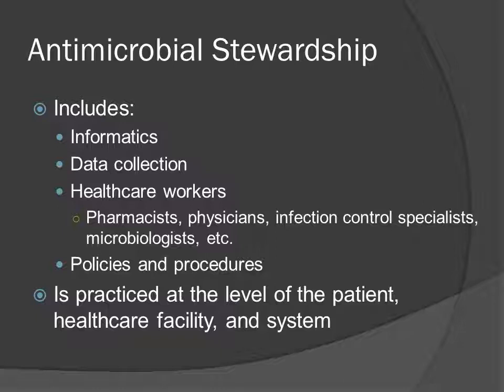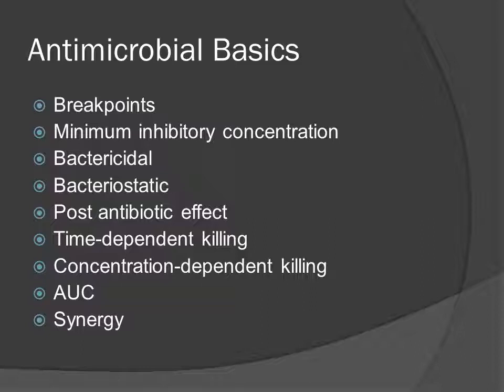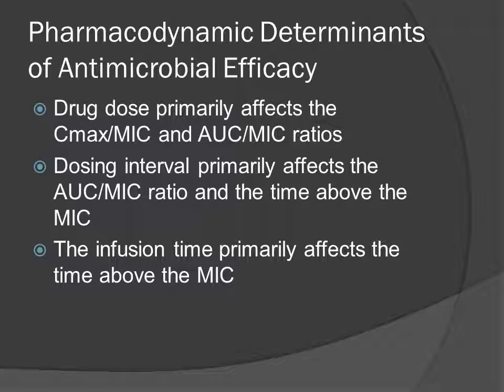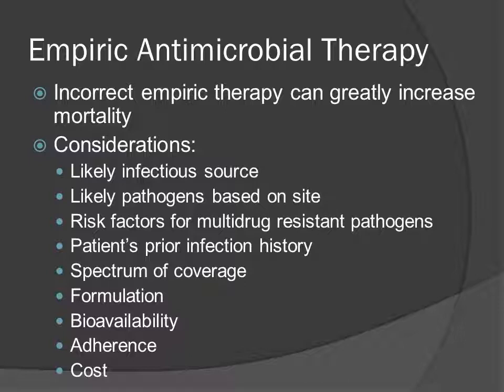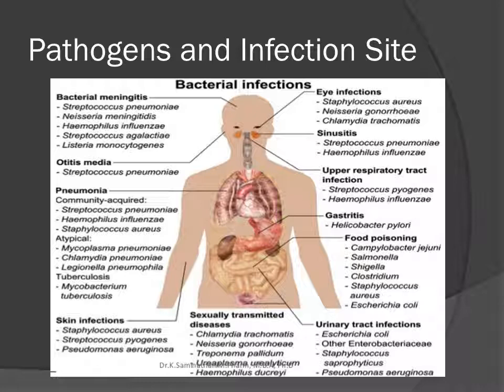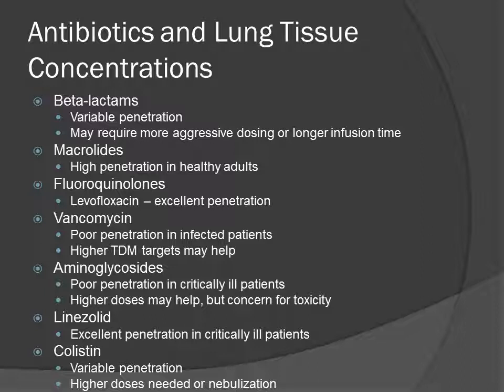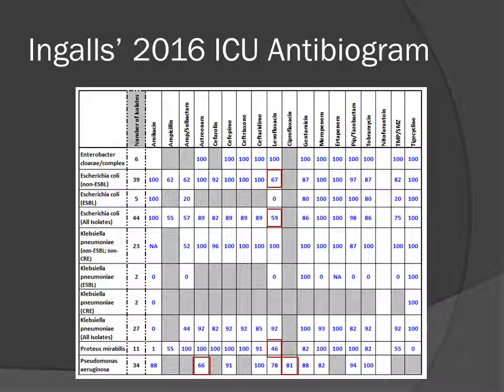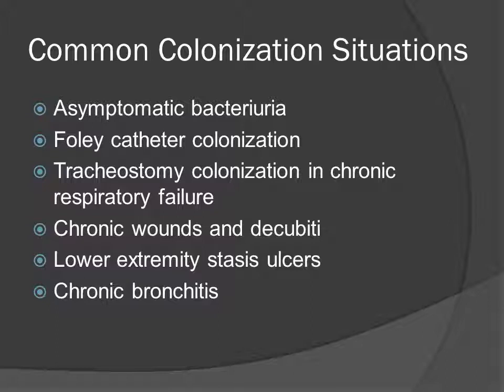Infectious disease competency part 1 recording